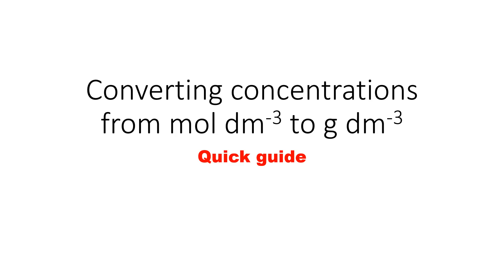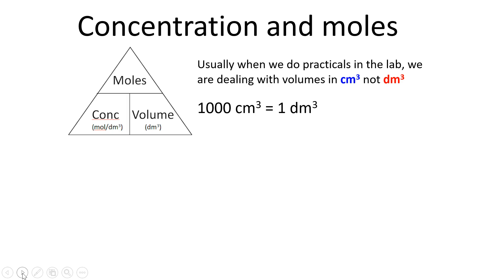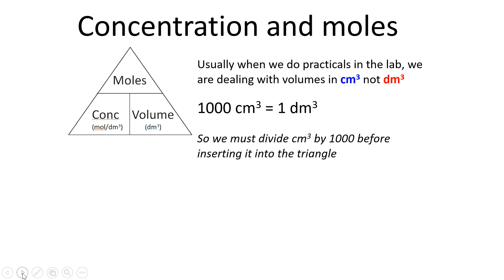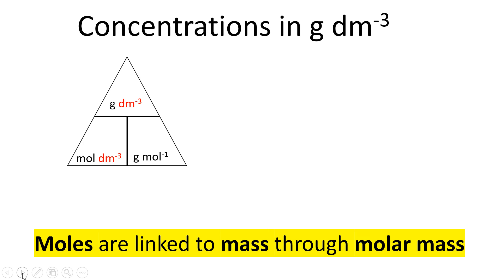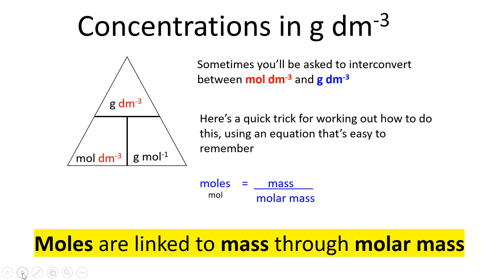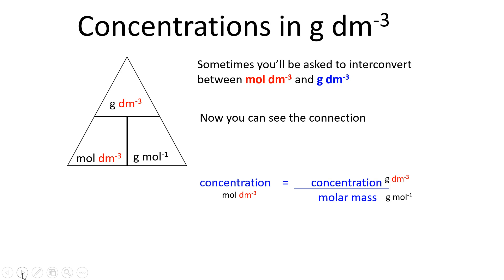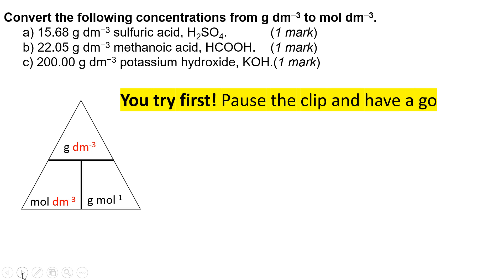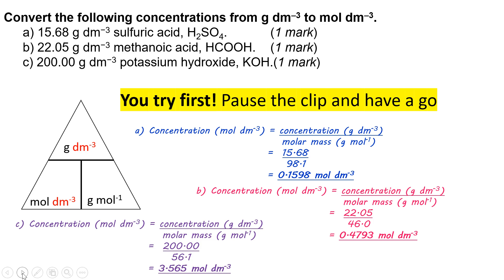Converting between concentration units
How to convert back and forth between moles per cubic decimetre and grams per cubic decimetre.